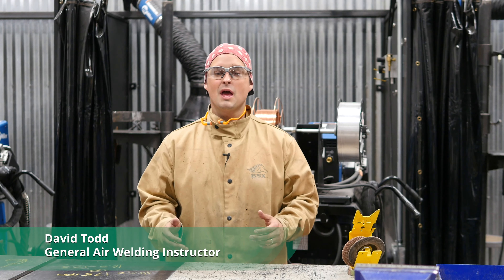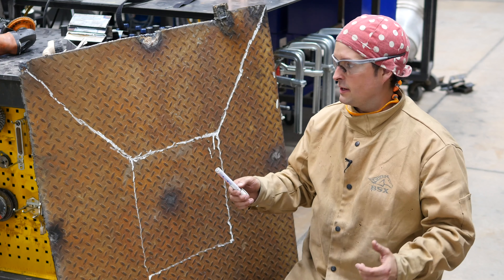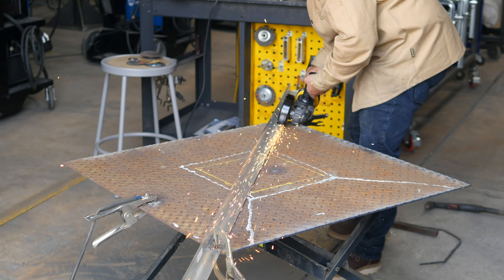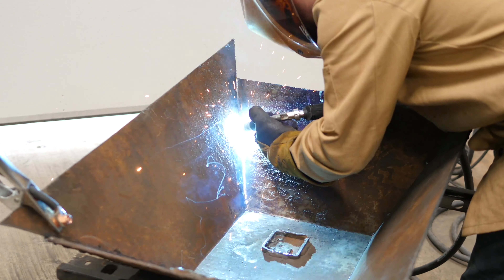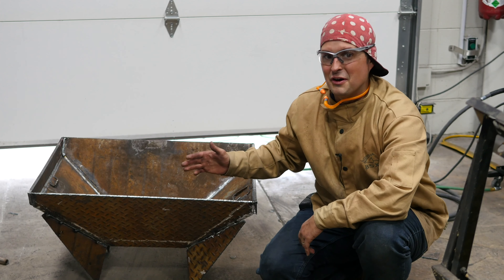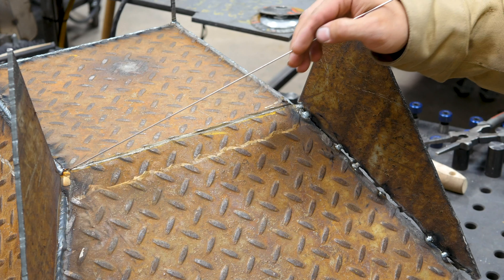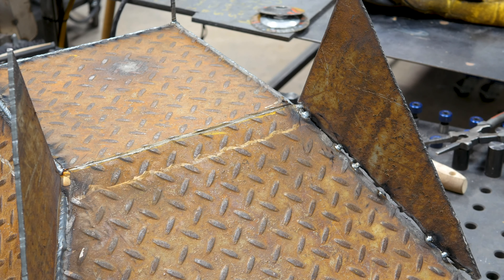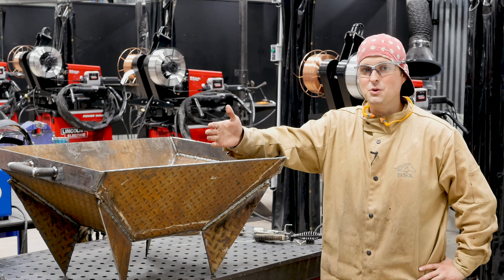Build You Own Fire Pit: MIG Welding Project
David found some scrap sheet metal and decided to practice his MIG welding and angle grinding skills while also creating a fire pit for his home.

Learn how to make a DIY fire pit with some tools found around your home garage. David shows how easy it is to complete projects with just an angle grinder and a MIG welder.